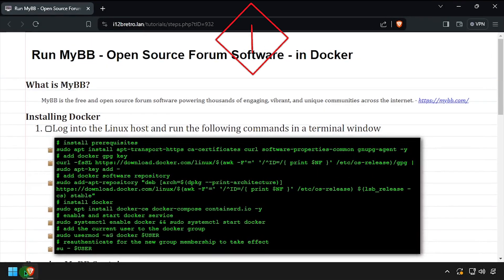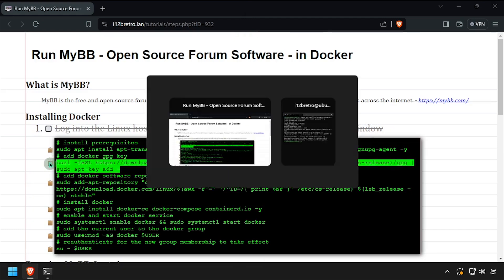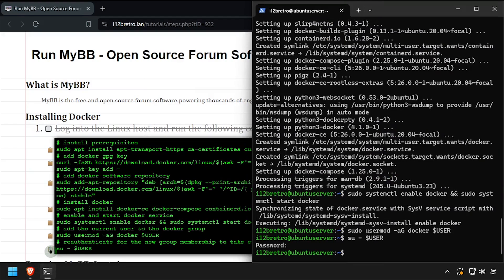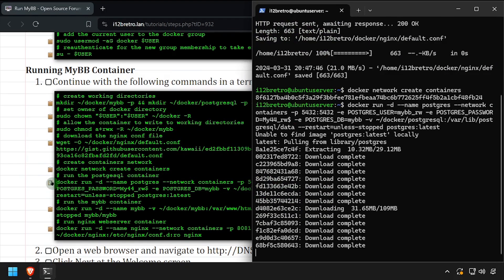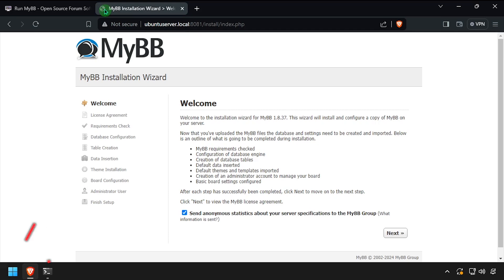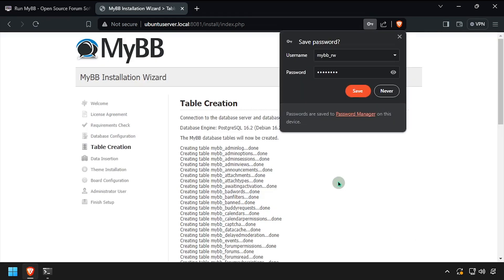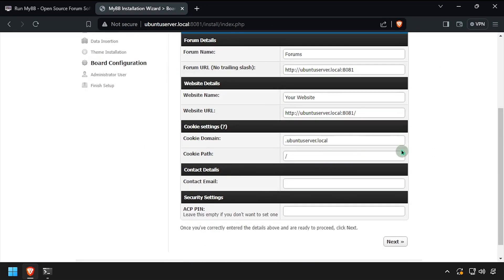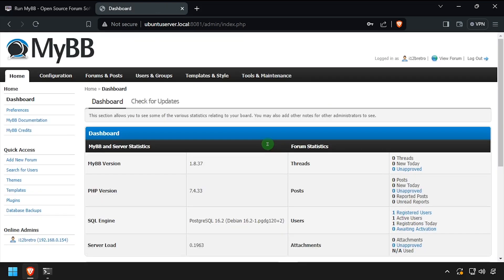Run MyBB - Open Source Forum Software - in Docker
*** Updated 05/24/2024

What is MyBB?
MyBB is the free and open source forum software powering thousands of engaging, vibrant, and unique communities across the internet.

Installing Docker
   01. Log into the Linux host and run the following commands in a terminal window
         # install prerequisites
         # install docker
         su - $USER

Running MyBB Container
   01. Continue with the following commands in a terminal window
         mkdir ~/docker/mybb -p && mkdir ~/docker/postgresql -p && mkdir ~/docker/nginx -p
         # set owner of docker directory
         sudo chown "$USER":"$USER" ~/docker -R
         # allow the container to write to working directories
         sudo chmod a+rwx -R ~/docker/mybb
         # create containers network
         docker network create containers
         # run the postgesql container
         docker run -d --name postgres --network containers -p 5432:5432 -e POSTGRES_USER=mybb_rw -e POSTGRES_PASSWORD=My44_rw$ -e POSTGRES_DB=mybb -v ~/docker/postgresql:/var/lib/postgresql/data --restart=unless-stopped postgres:latest
         # run the mybb container
         docker run -d --name mybb -v ~/docker/mybb:/var/www/html:rw --network containers --restart=unless-stopped mybb/mybb
         # run nginx webserver container
         docker run -d --name nginx --network containers -p 8081:80 -v ~/docker/mybb:/var/www/html:ro -v ~/docker/nginx:/etc/nginx/conf.d:ro --restart=unless-stopped nginx
02.
   03. Click Next at the Welcome screen
   04. Click Next at the License Agreement
   05. Click Next at the Requirements Check
   06. Complete the Database Configuration as shown below
         Database Engine: PostgreSQL
         Database Server Hostname: postgres
         Database Username: mybb_rw
         Database Password: My44_rw$
         Database Name: mybb
         Table Prefix: mybb_
   07. Click Next after the table creation completes
   08. Click Next to complete the Table Population
   09. Click Next at the Theme Insertion screen
   10. Modify the Board Configuration form as needed ≫ Click Next
   12. Click the Admin Control Panel link
   13. Login with the administrator username and password created earlier
   14. Welcome to MyBB